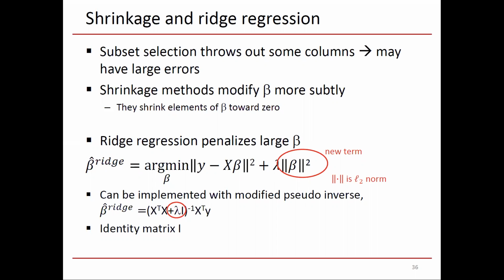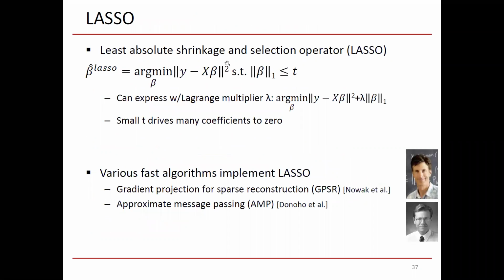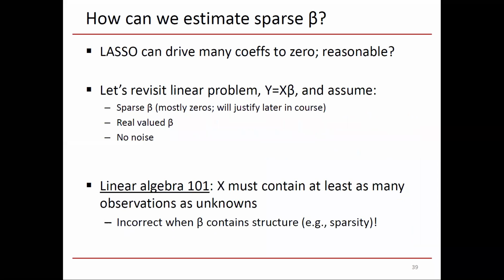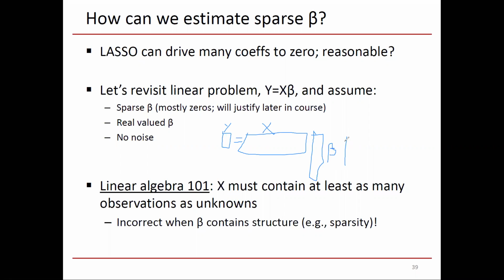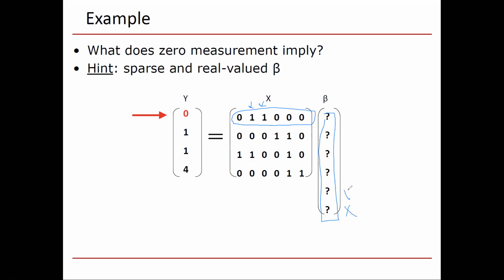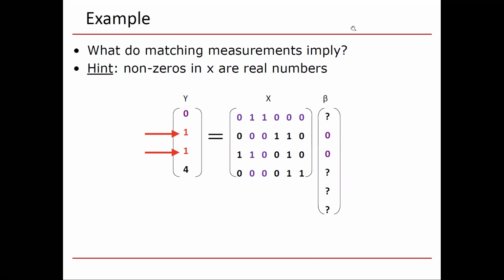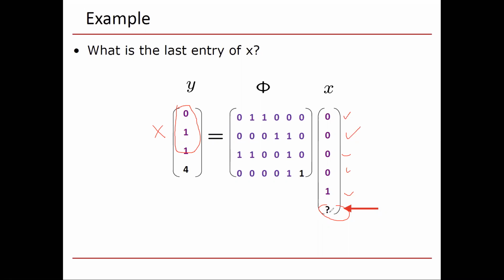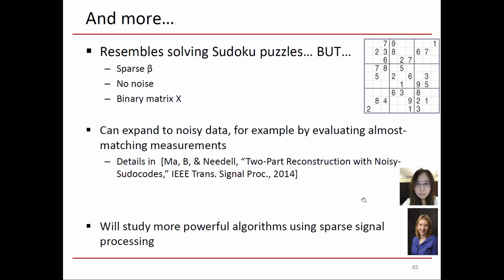Shrinkage (ECE 592 Module 31)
This module covers shrinkage. Shrinkage is an approach that helps sparsify our coefficients vector. One way to do so is ridge regression, which penalizes larger coefficients using a squared ell2 norm, thus shrinking them toward zero. The LASSO algorithm uses an ell1 for penalization; there are multiple algorithms for implementing LASSO efficiently. We then describe how to estimate a sparse coefficients vector using the Sudocodes algorithm from 2006. Under assumptions of sparsity and noiseless measurements, Sudocodes offer a very efficient solver for linear inverse problems.